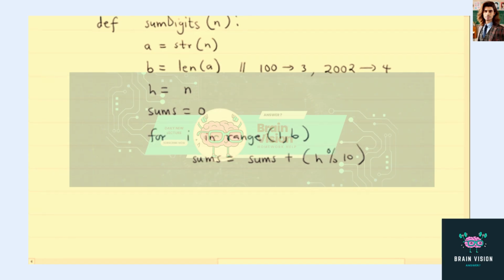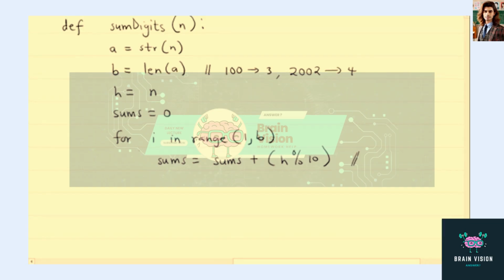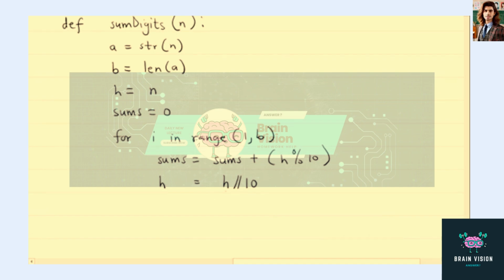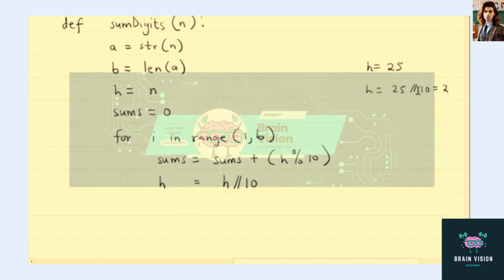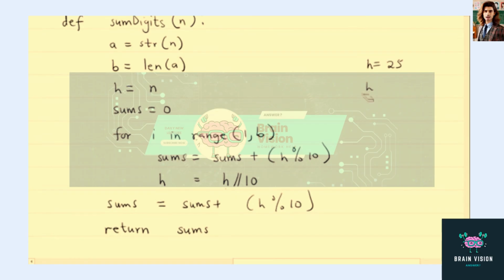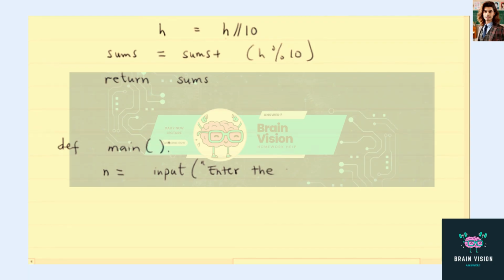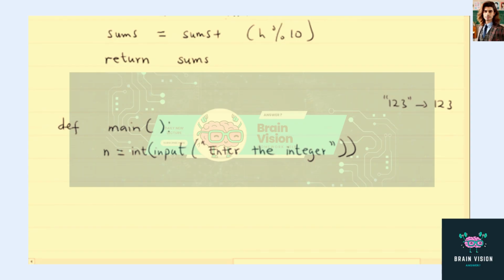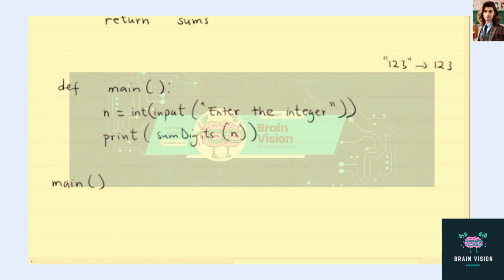Sum the digits in an integer Write a function that computes the sum of the digits in an integer Use